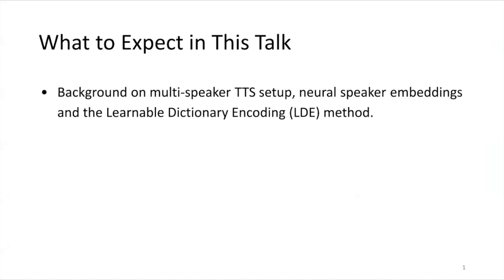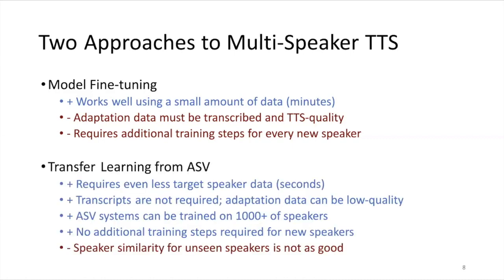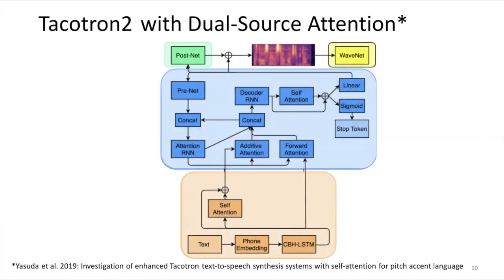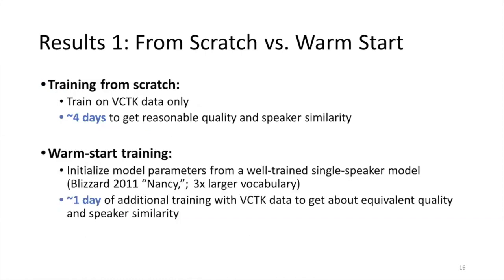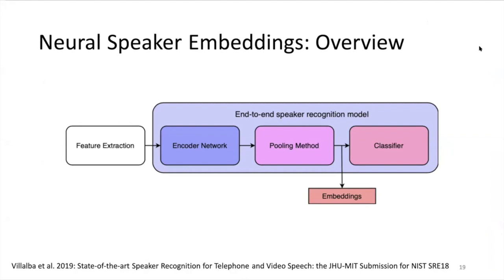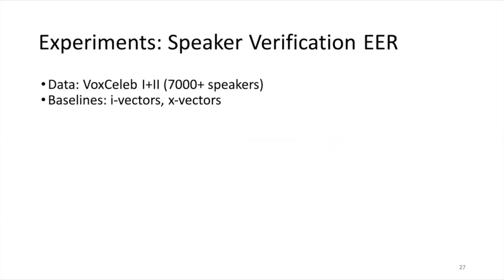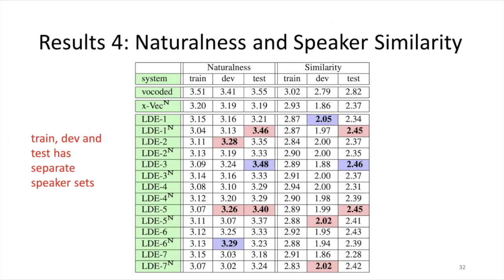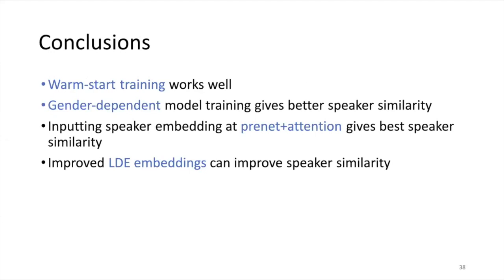Zero-Shot Multi-Speaker Text-To-Speech with State-of-the-art Neural Speaker Embeddings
Video explaining our ICASSP paper 'Zero-Shot Multi-Speaker Text-To-Speech with State-of-the-art Neural Speaker Embeddings'